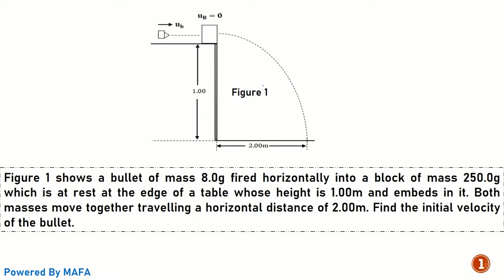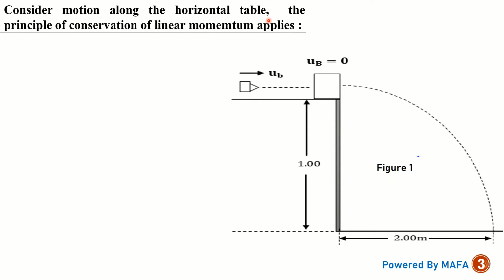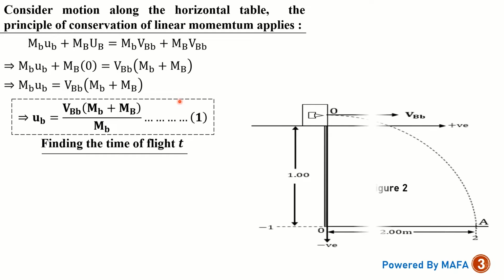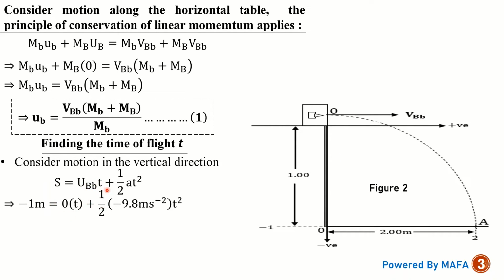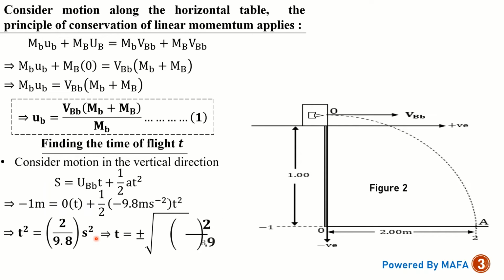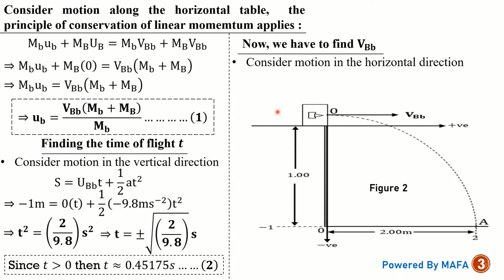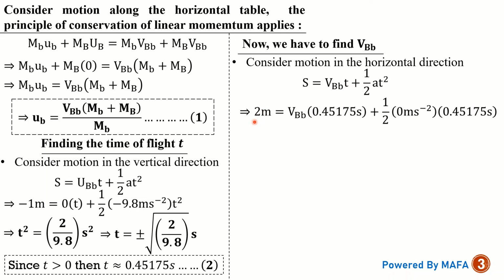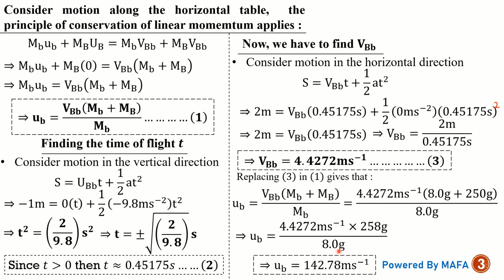COLLISION - PROJECTILE MOTION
In this video you will learn how to apply the principle of conversation of linear momentum, how to analyse a projectile motion in :
1. Vertical direction
2. Horizontal direction